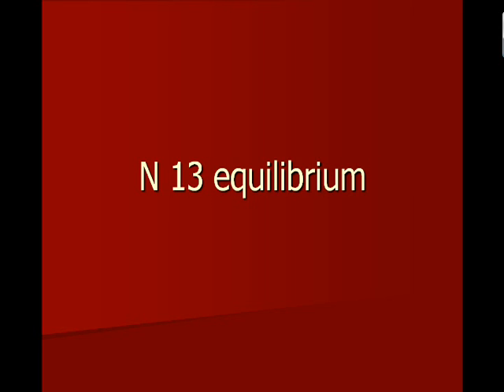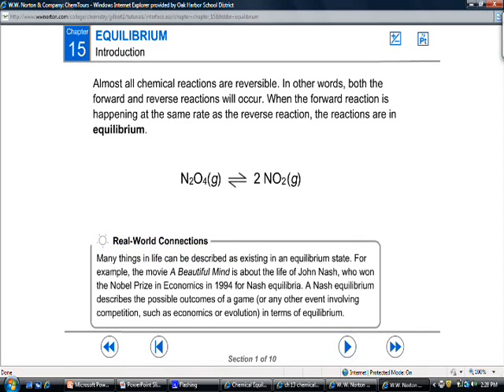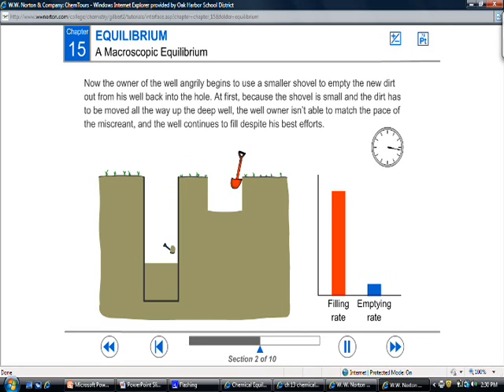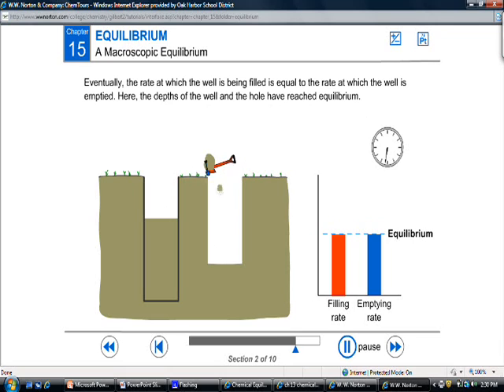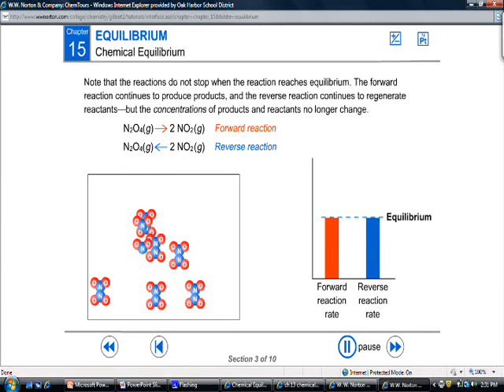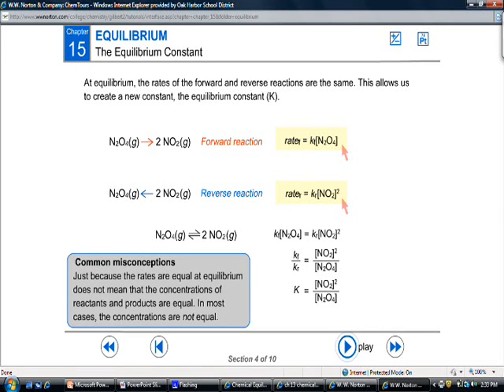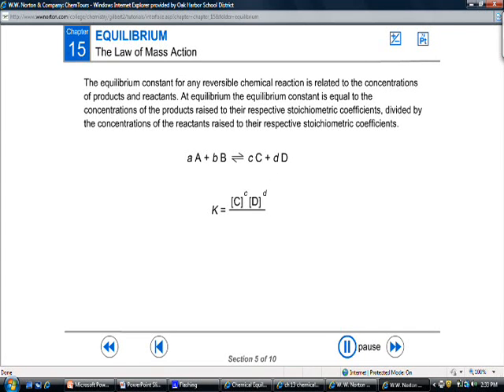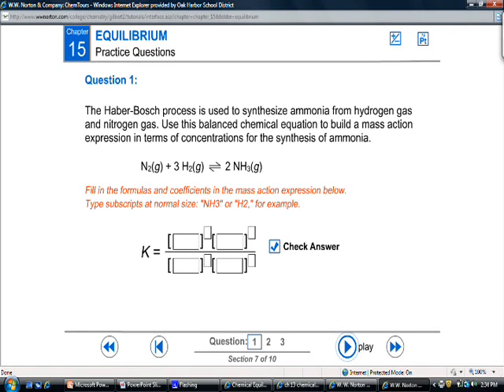ch 13 equilibrium part 1